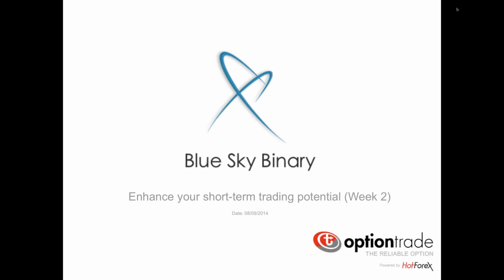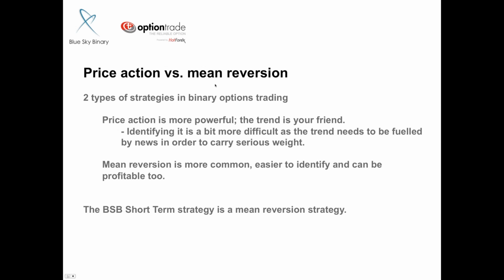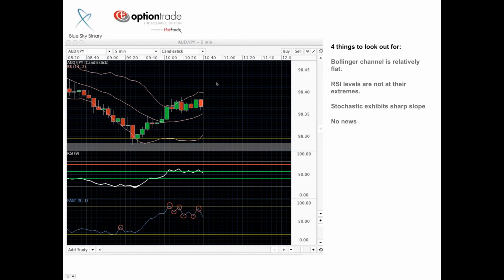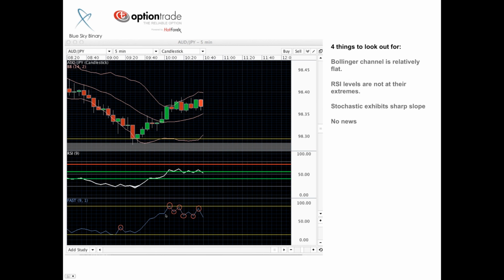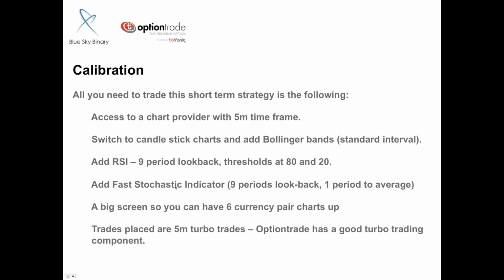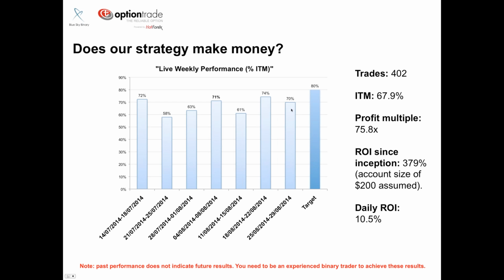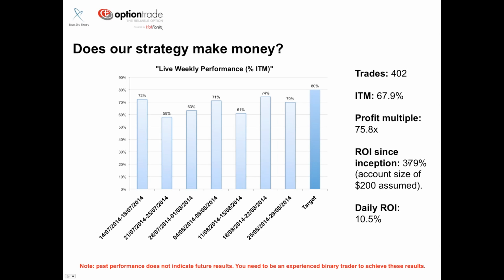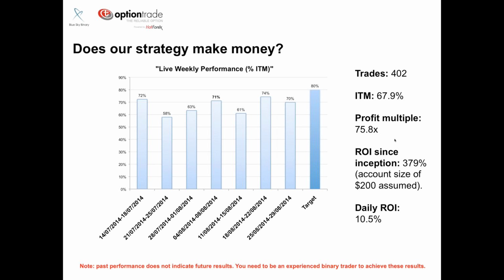OptionTrade | Enhance your short term trading potential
Register for our upcoming live Webinars to improve your Binary Options Trading knowledge and trading skills Our interactive Webinars are presented by Blue Sky Binary a leading industry educator.

Webinars are absolutely free of charge. To register for the webinar series all you need is a myOptionTrade account

Who is Blue Sky Binary:

   * Leading education group in binary options trading
   * Interactive trading group
   * Real case study analysis
   * Members from all over the world
   * 5 senior traders

Risk Warning: Binary Options Trading may not be suitable for all investors as they carry a high degree of risk to your capital. Trading such products is risky and you may lose all of your investment. Past performance is not indicative of future results. Poor fill rates, expiry times, market volatility and platform errors could result in losing trades. Before deciding to invest in binary options you should carefully consider your investment objectives, level of experience, and risk appetite. You should be aware of all the risks associated with foreign exchange and binary options trading, and seek advice from an independent financial advisor if you have any doubts.